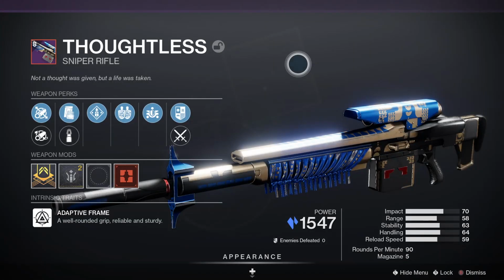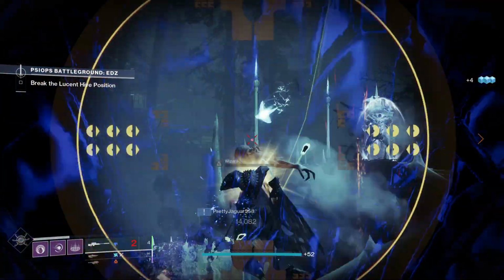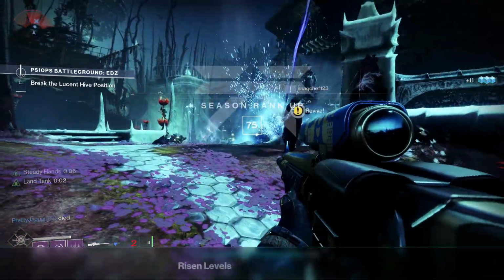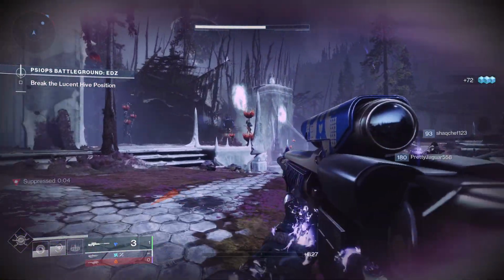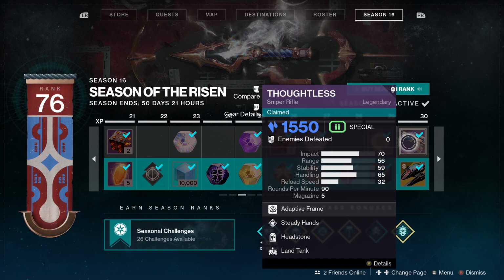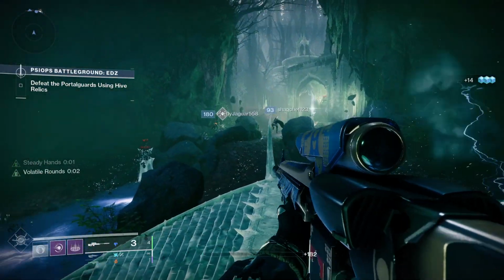How to get Thoughtless (Legendary Sniper Rifle) Plus God Roll Guide in Destiny 2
Thoughtless is a brand new Sniper added to Destiny 2 as part of Season of the Risen. This is a very strong Sniper, with great perks available for both PVE and PVP activities, making this a great choice whether you’re doing Nightfalls, Strikes, Crucible or Gambit. Today I am going to dive into the detail on Thoughtless, check out the stats and the best perks, the god rolls to chase plus how to get Thoughtless in Destiny 2.

PODCAST

COMMUNITY